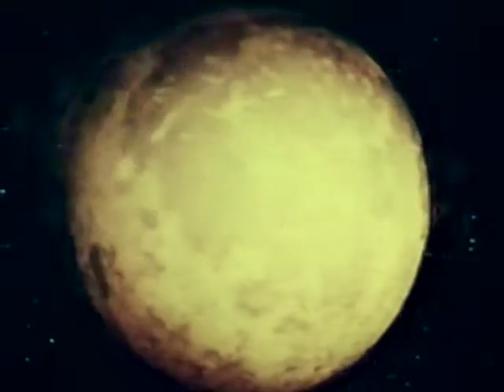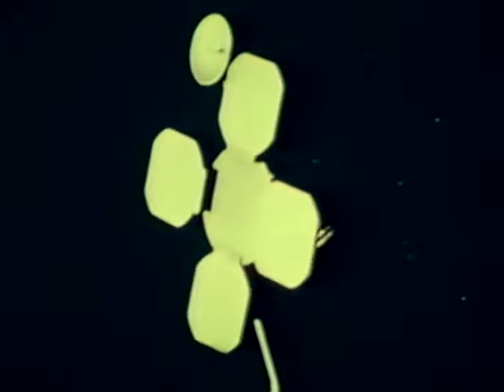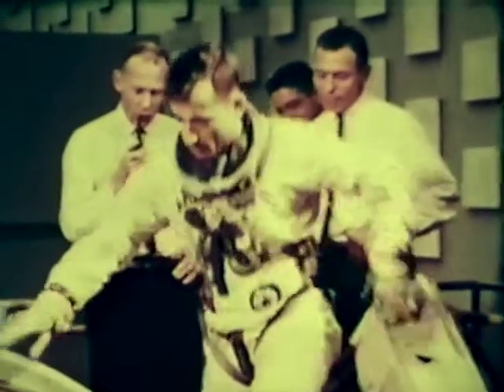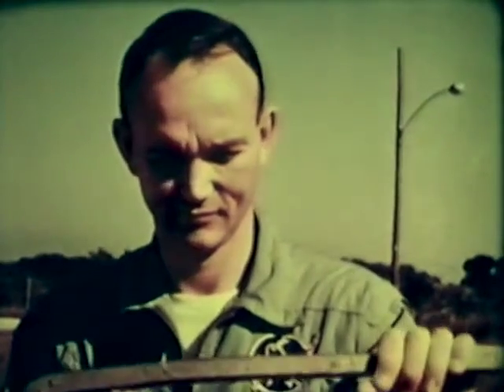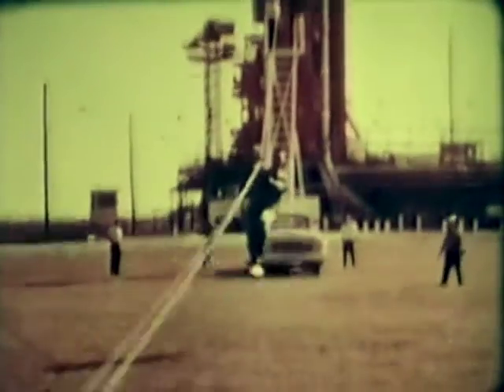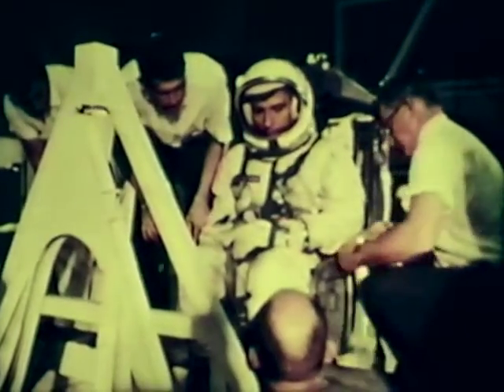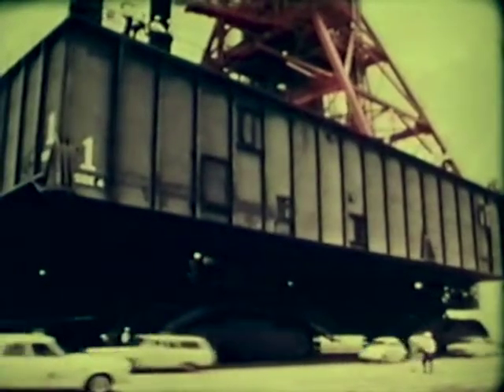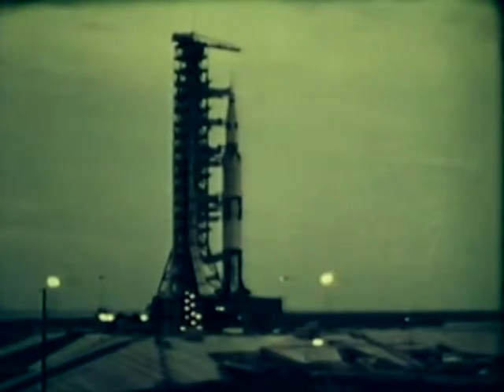NASA Pictures From the Moon 16mm Film Transfer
Posted solely for historical reference with no claim to copyright ownership.